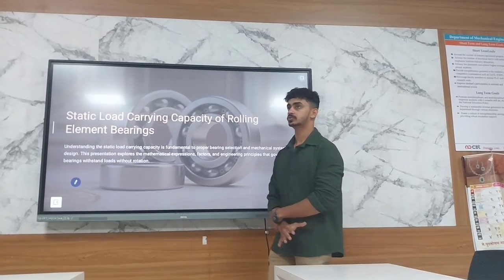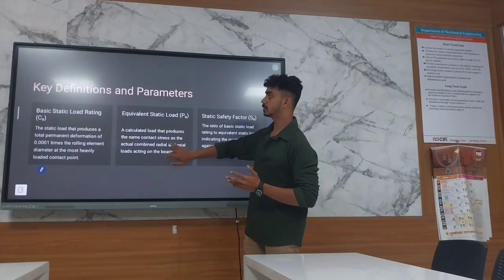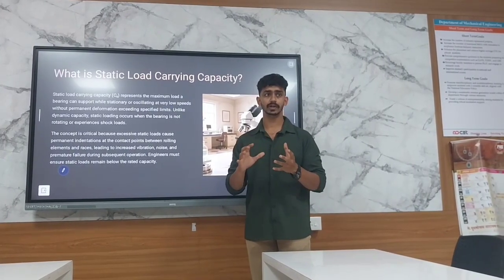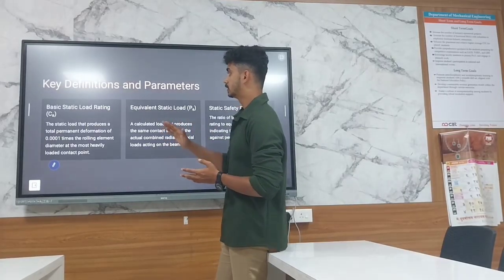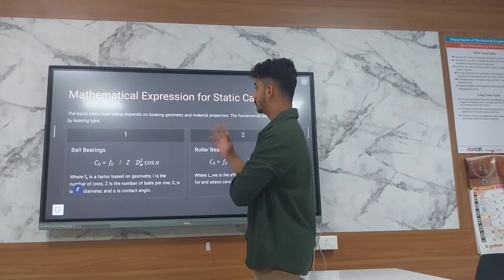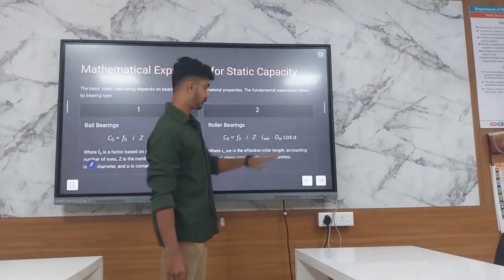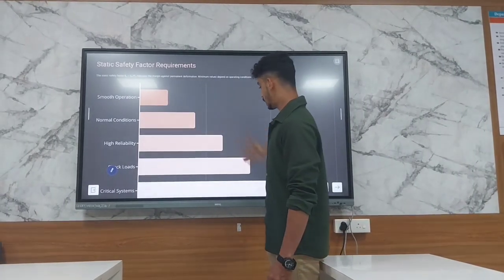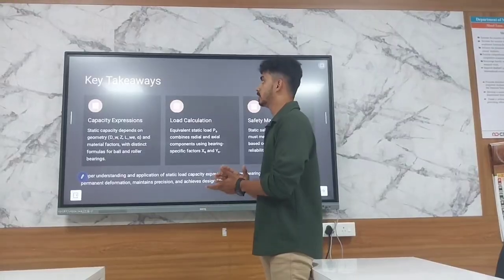Static load carrying element on rolling bearing